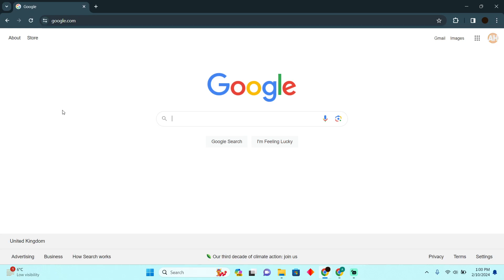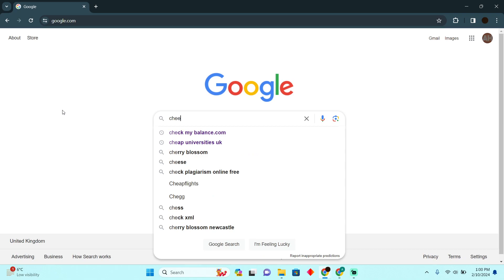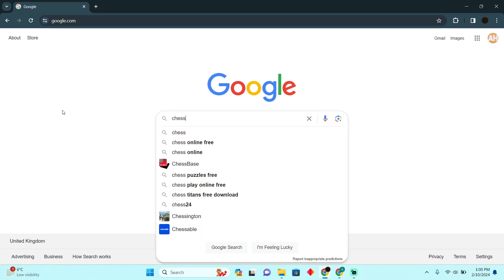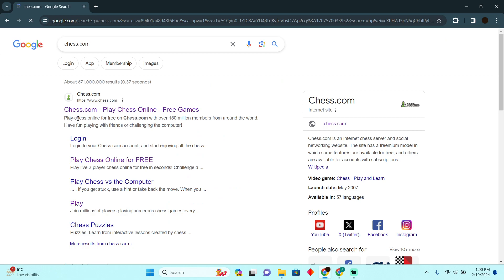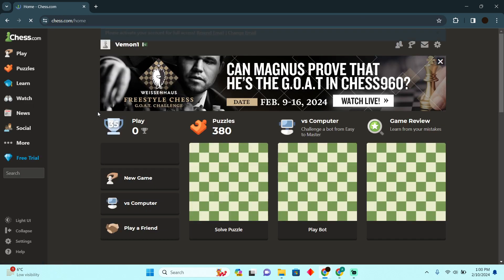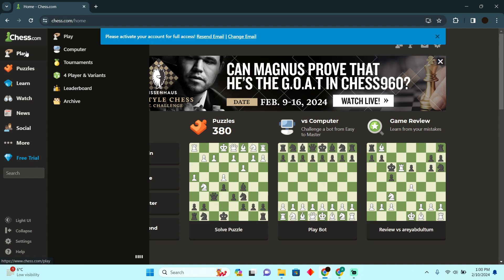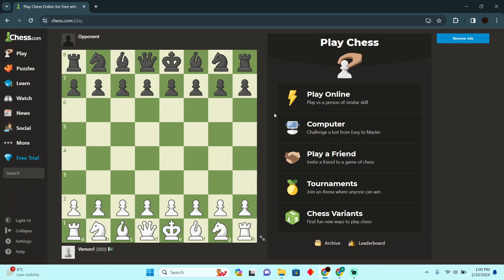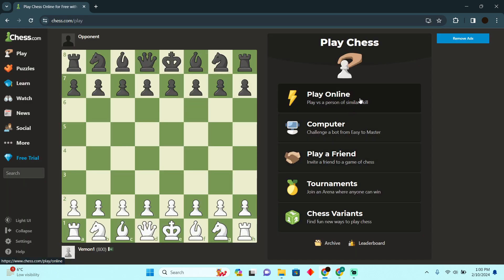HOW TO PLAY CHESS ONLINE ON LAPTOP 2024! (FULL GUIDE)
Discover the joy of playing chess online on your laptop in 2024! Whether you're a novice or seasoned player, our beginner's guide will walk you through the process of setting up and enjoying online chess matches on your laptop with ease and confidence.